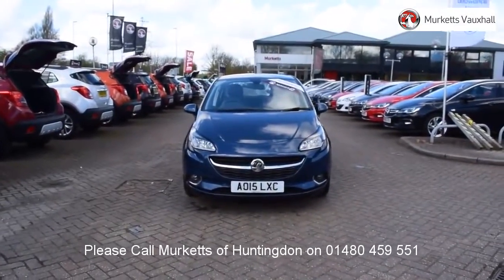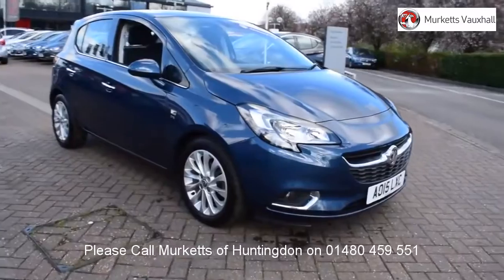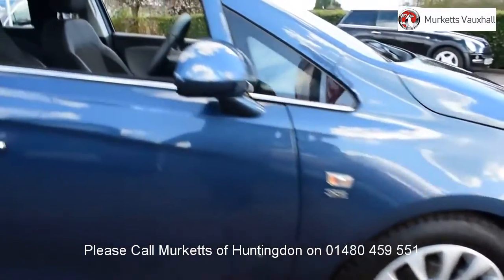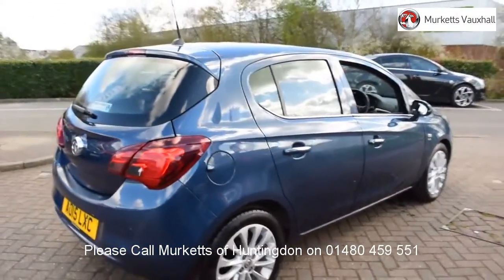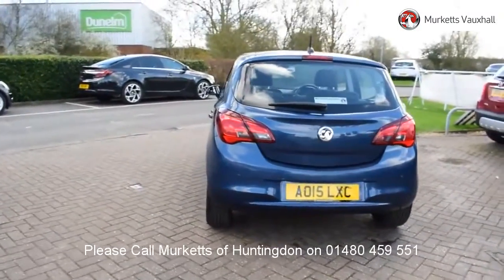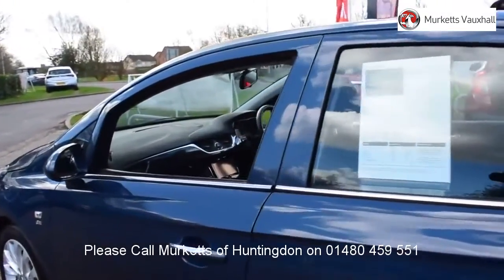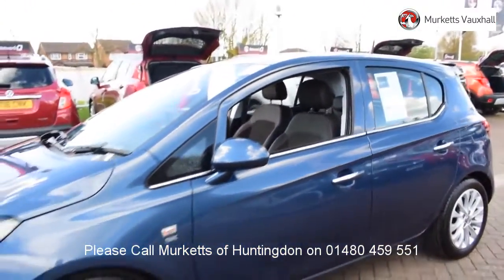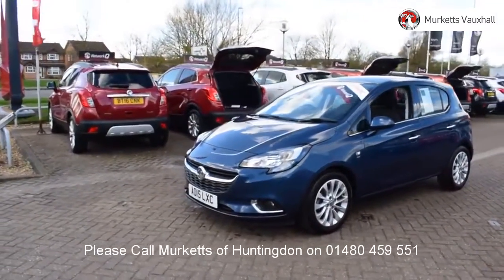AO15LXC Vauxhall Corsa SE 1.4l MURKETTS HUNTINGTON